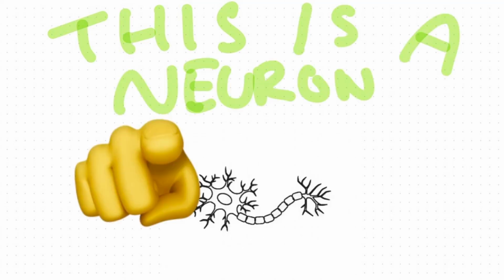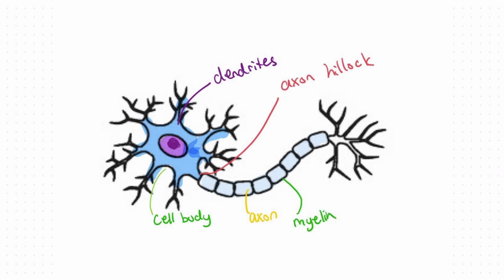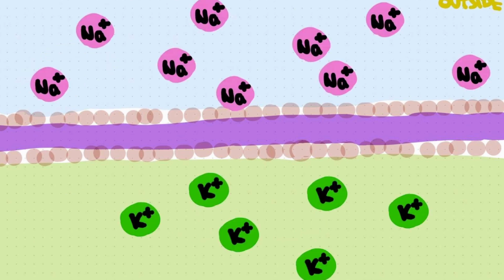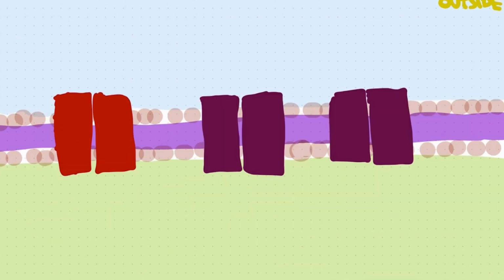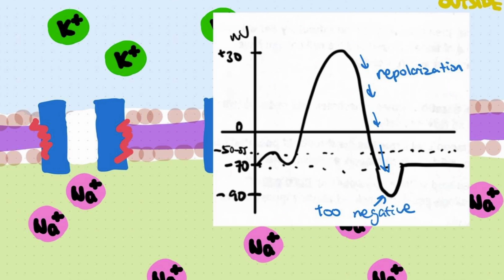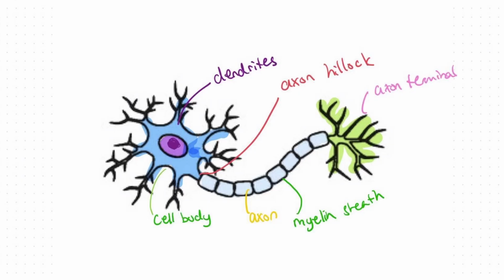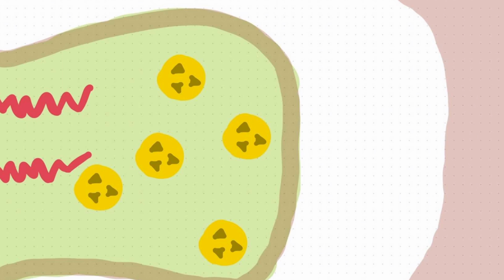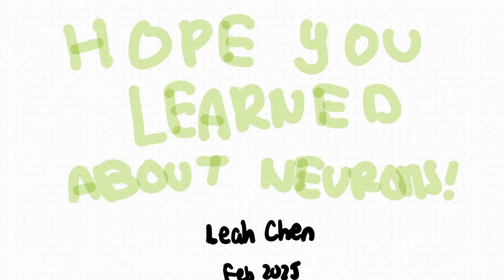Leah's Neuron Stop Motion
Mrs. H Hon Neuroscience 24-25